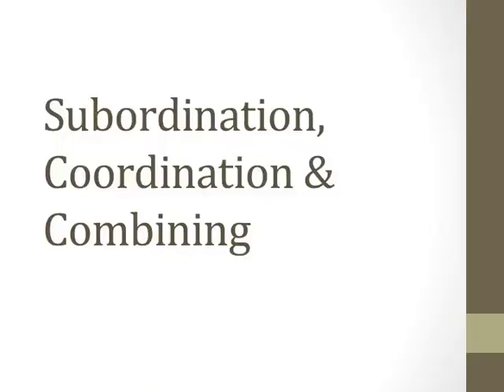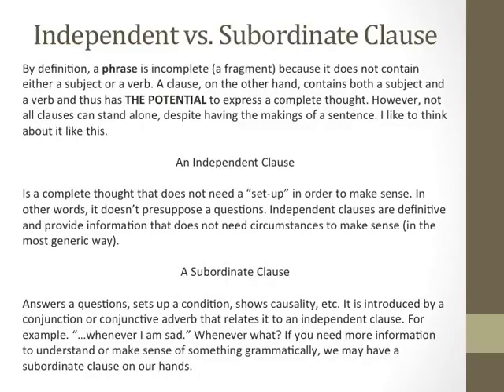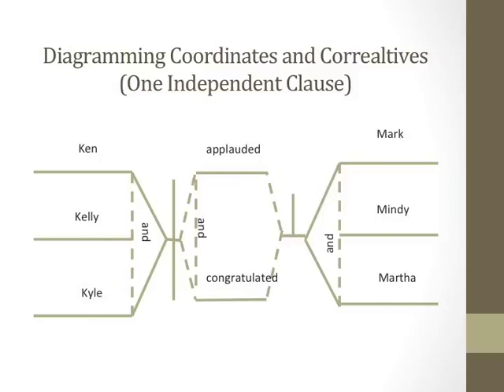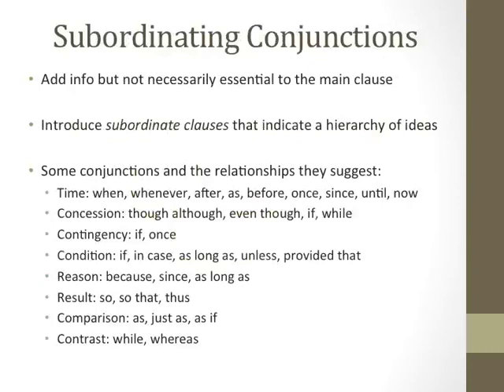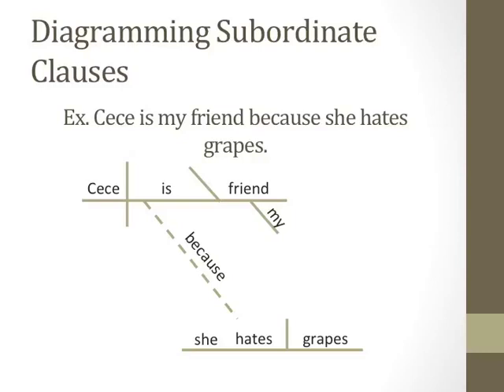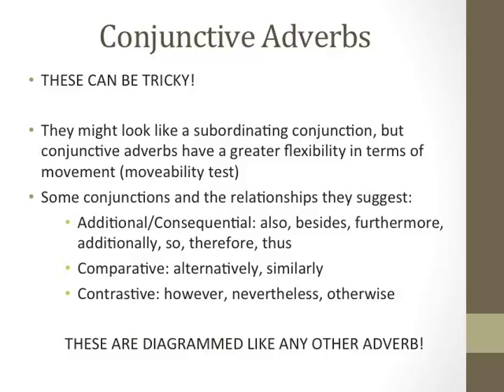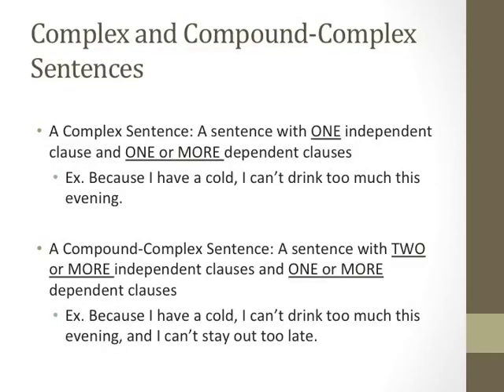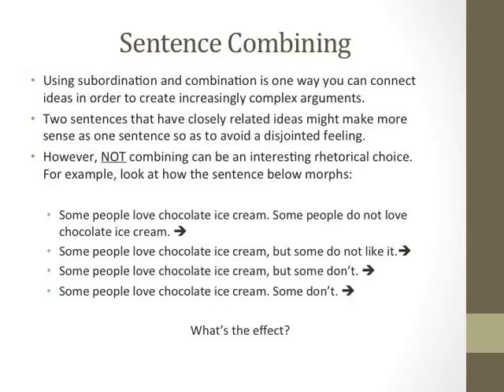Subordination, Coordination, and Combining